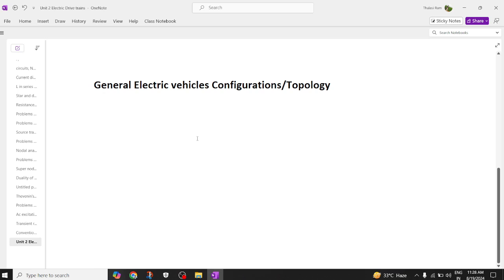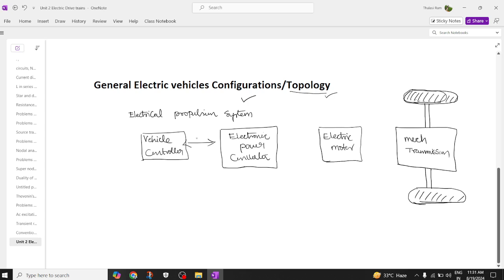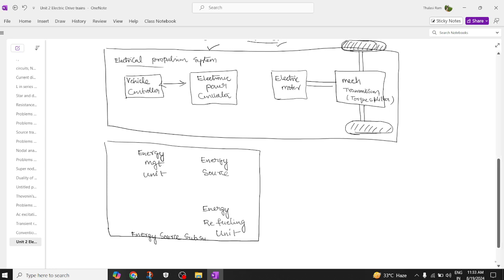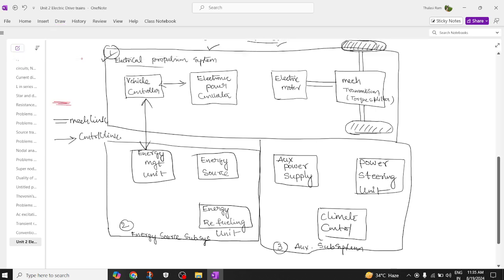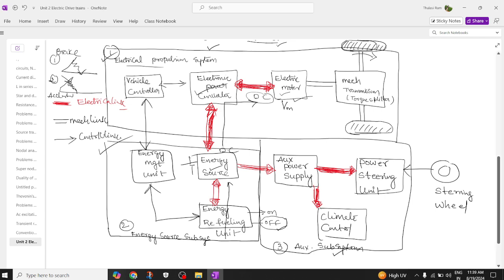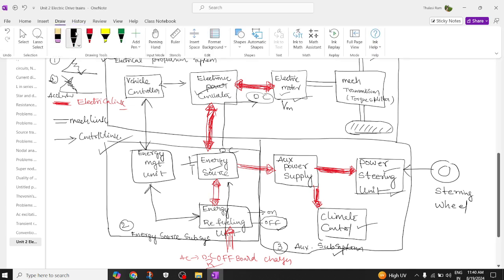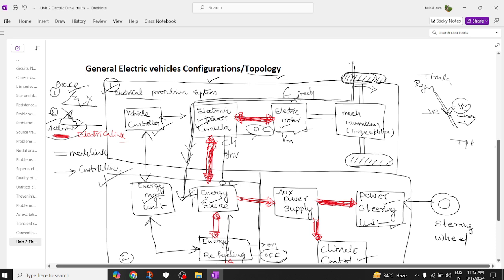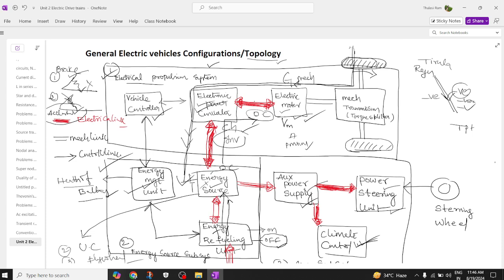General Electric vehicle configuration/Block Diagram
Learn about the General Electric vehicle configuration diagram with KVThulasi in this informative video about electric vehicles.
General Electric  vehicle configuration Diagram